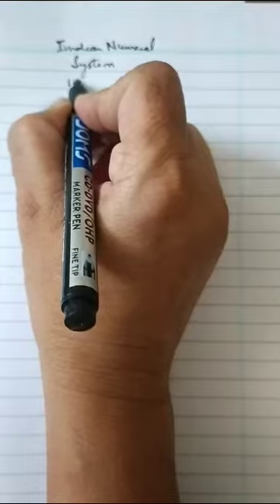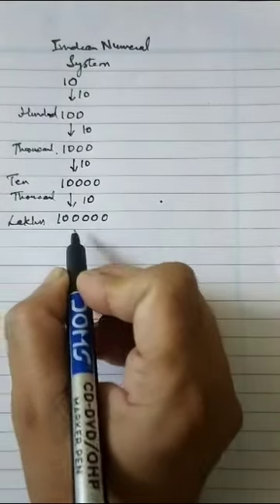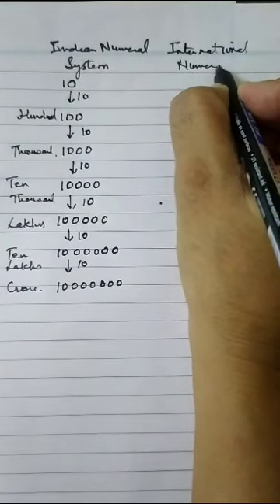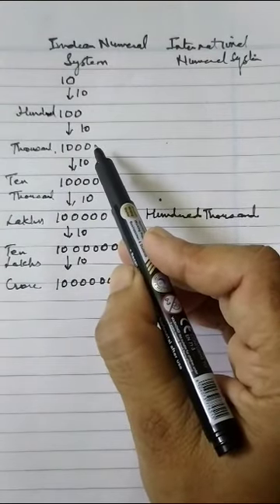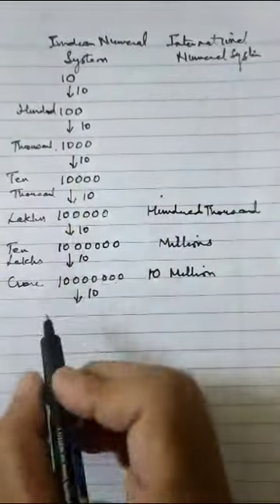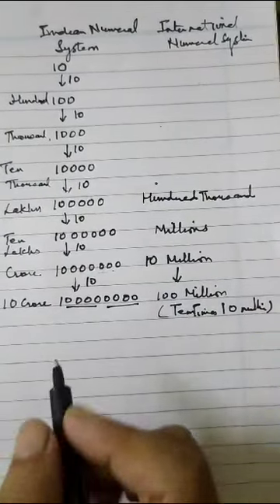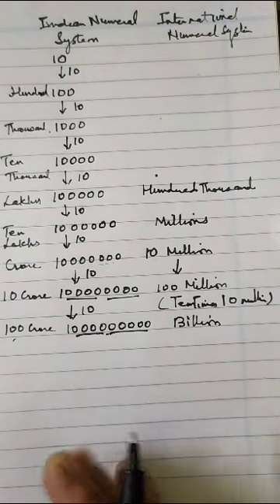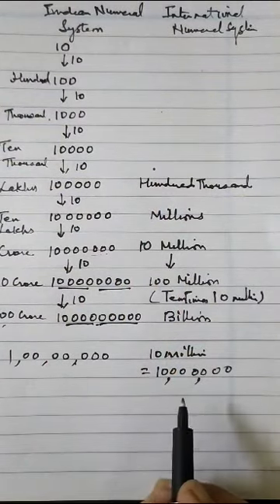Indian Numeral System to International Numeral System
Tutorial video created by Mrs. Vijaylaxmi, Asst. Professor in Mathematics, SSSS College of Commerce for Women, Amritsar

Follow Mrs. Vijaylaxmi's Youtube Channel for more such videos